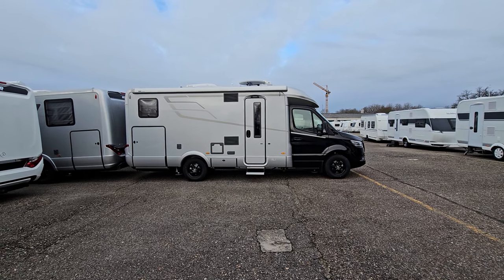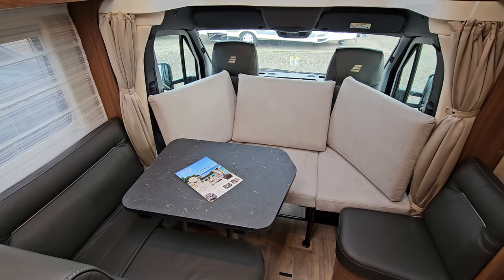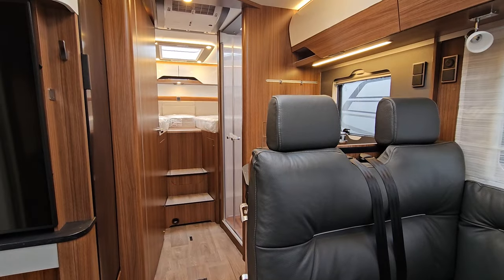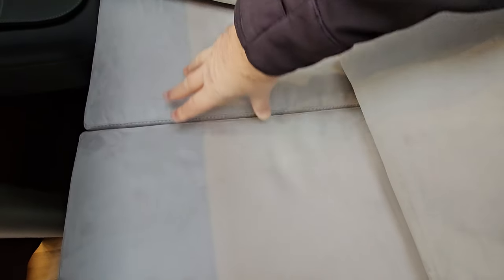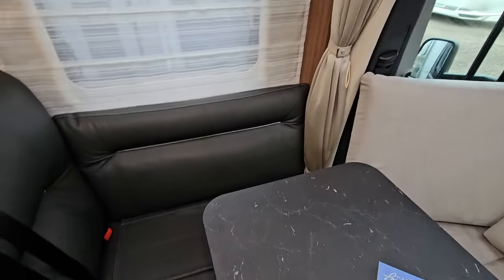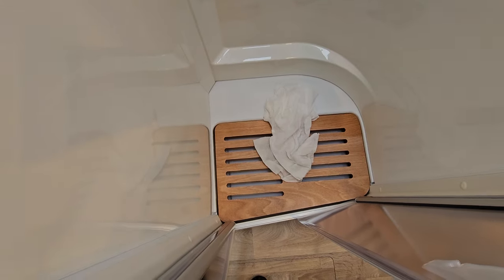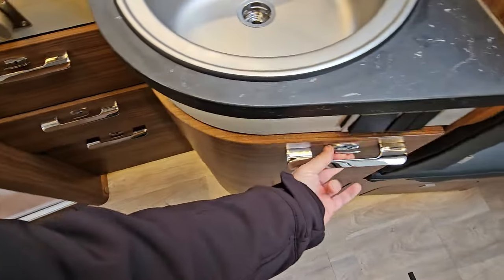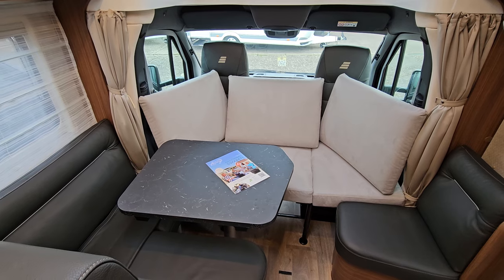Sofa bed in the front seats in a motorhome! Happy Lounge in Hymer B class.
The Happy Lounge allows the driver and passenger seats in a motorhome to be quickly converted into a sofa bed.  Here we can see it in action in a Hymer B MC T680.